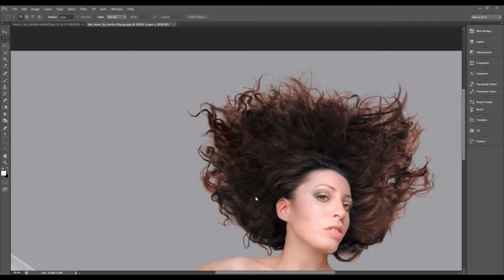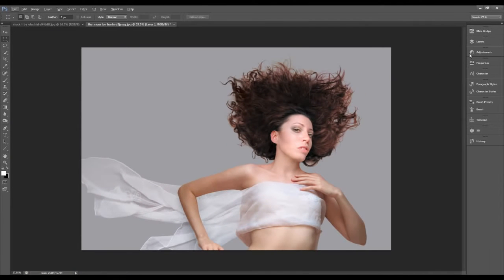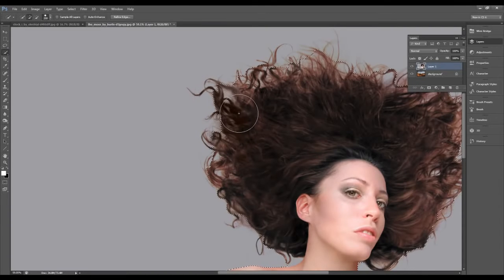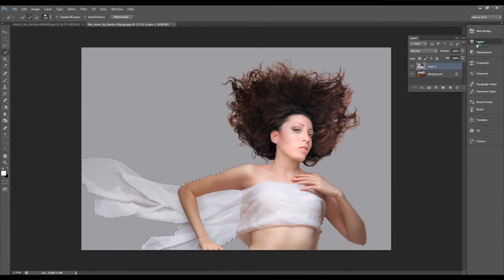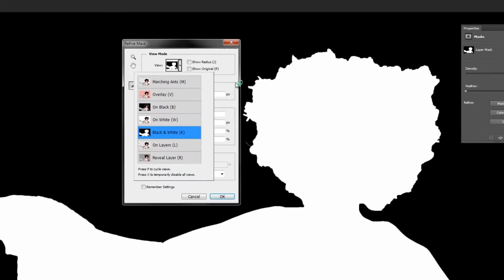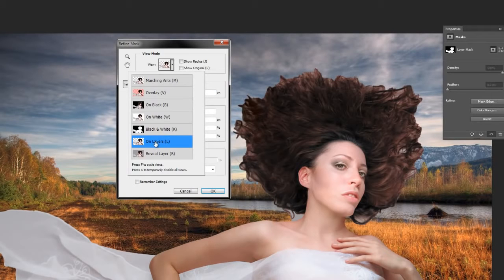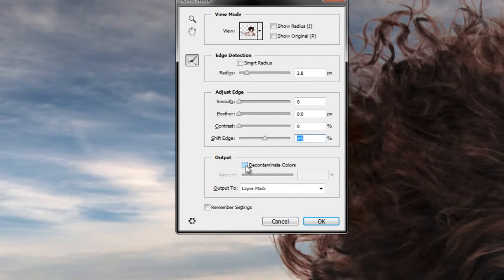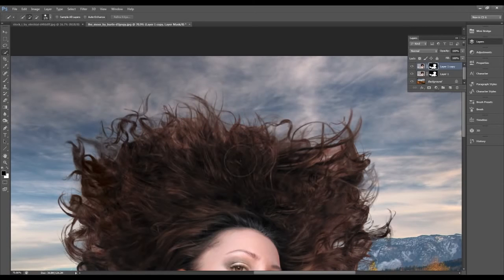Photoshop Tutorial Quick and Effective Hair Extraction Techinque via Refine Mask CS5+